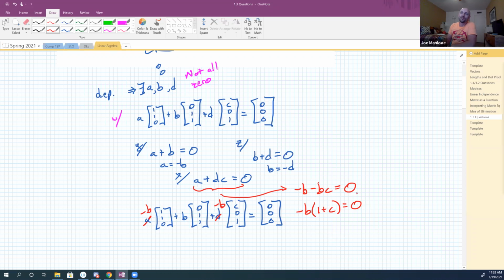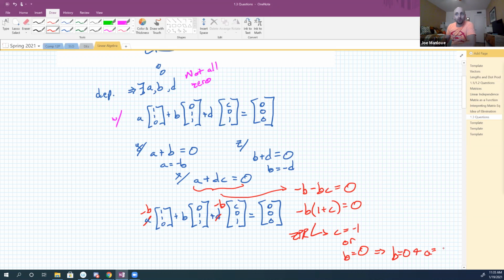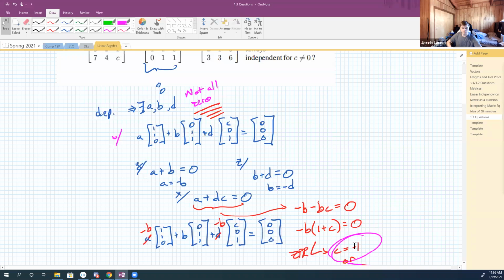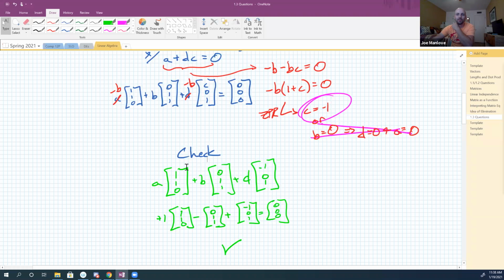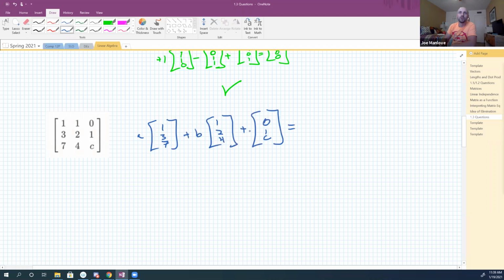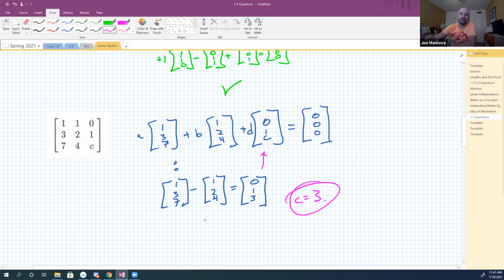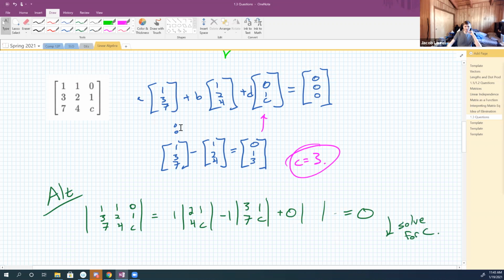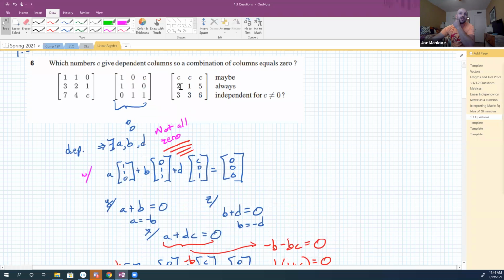Independence - Example 1.3 #6